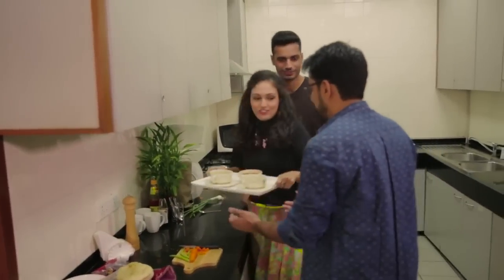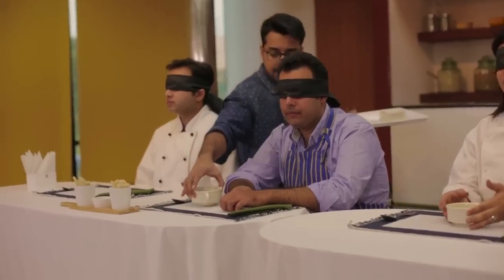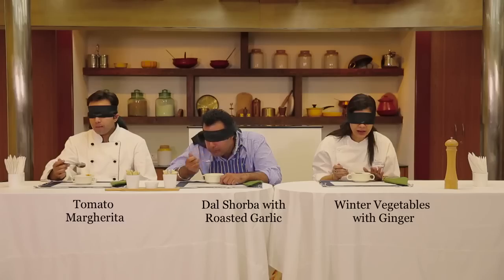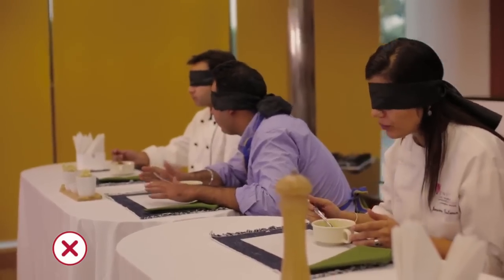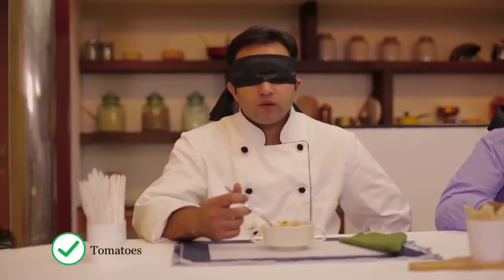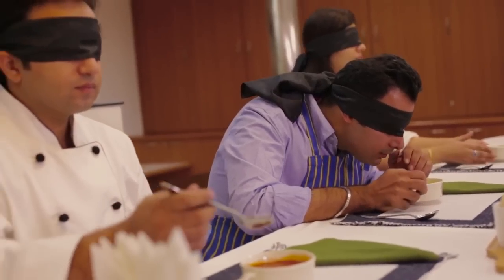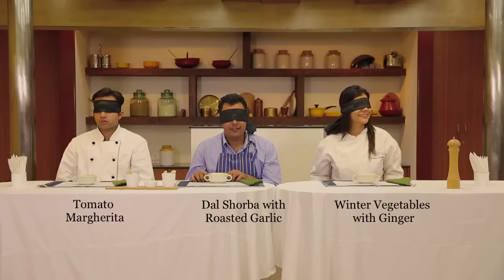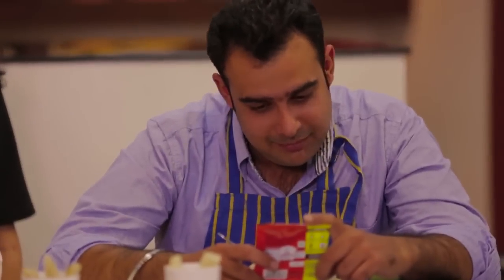MAGGI Cup-a-licious Soups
MAGGI Cup-a-licious Soups -  Savour every mouthful  & Taste the twist!